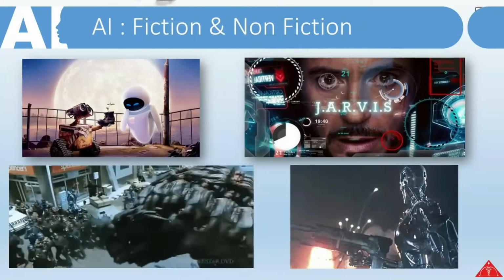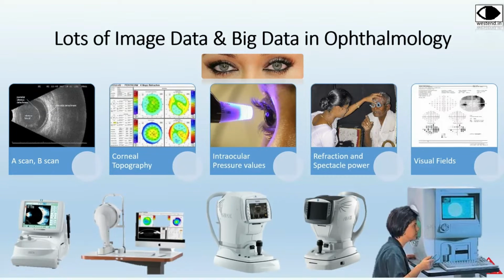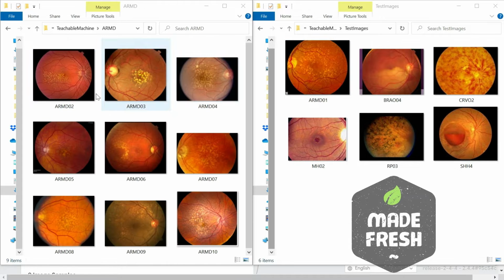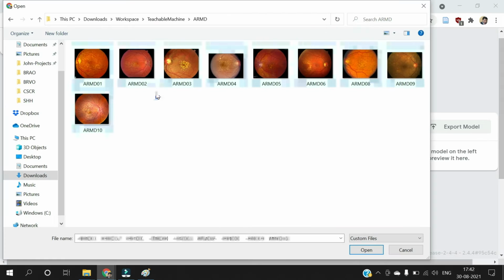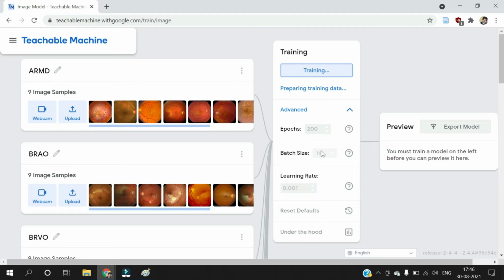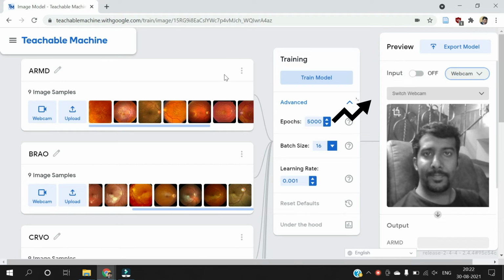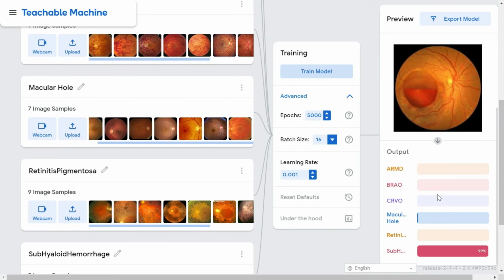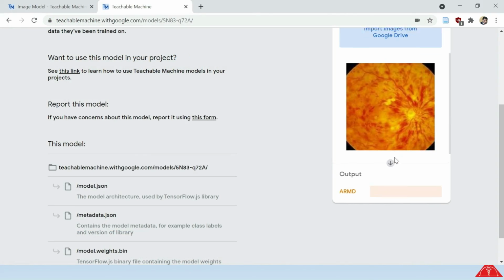AIOC2022 - VT163 - Build your own Artificial Intelligence software for free to diagnose retinal..